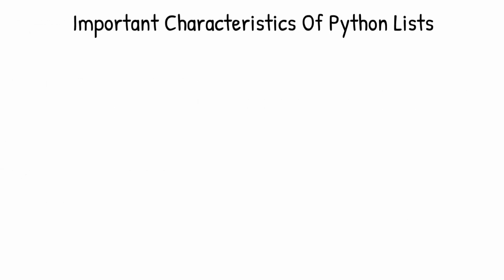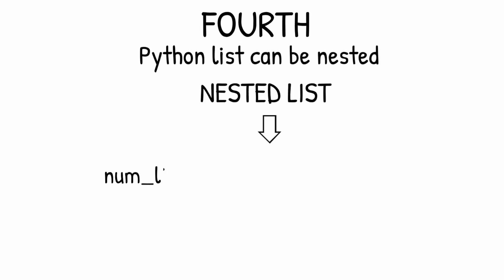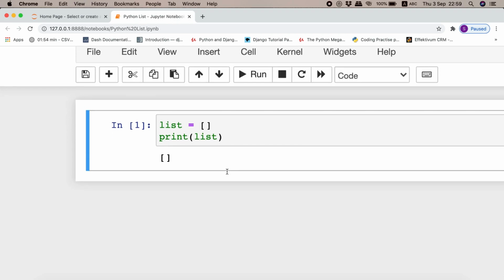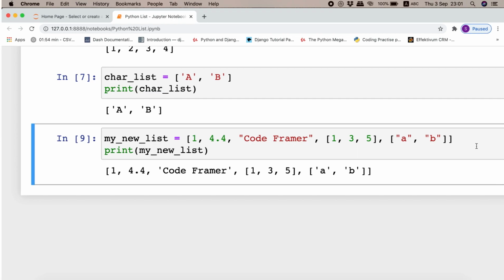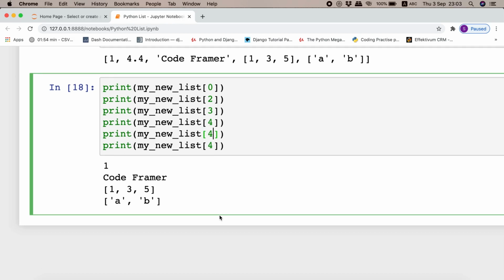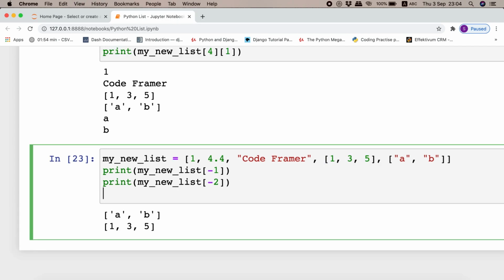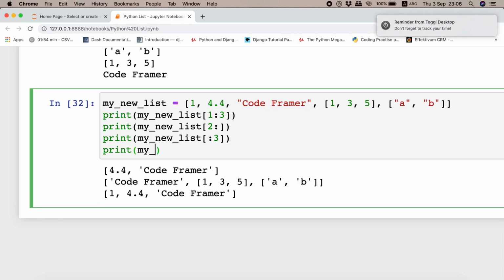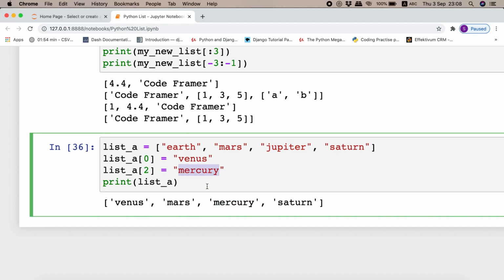Python Data Type List | Part 1 | Beginners Guide [PYTHON TUTORIAL]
Python lists data type is extremely important concept to understand. A python list can store data of all types and it is completely dynamic and mutable. Nested lists are also possible in python. A python list is created by an open and close square brackets, where comma separated items are stored in an ordered way. The order of the items is maintained throughout the life time of the list. Python list items can be fetched using index positions and also slicing operations can be performed on stored items. Any item in the list can be modified, removed or inserted as per the requirements.

This python list data type video, clearly explains all the concepts in detail. You will be able to learn all the characteristics of a list, along with examples shown in jupyter notebook. This tutorial video, contains clear explanation about list index and slicing, different forms data stored in list, dynamic list, mutable operations on list items and so on. Give complete attention to understand the concept and practise along with the video to convert your understanding into experience.

This video will serve as a beginners guide to get a good introduction to python list. For experience developers, this video will serve as a refresher of all the concepts related to list data type in python.